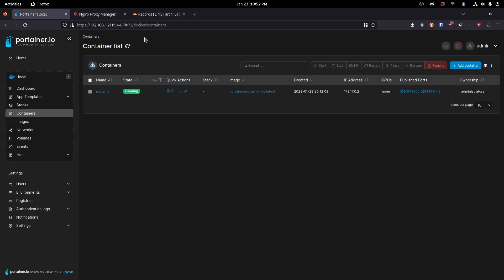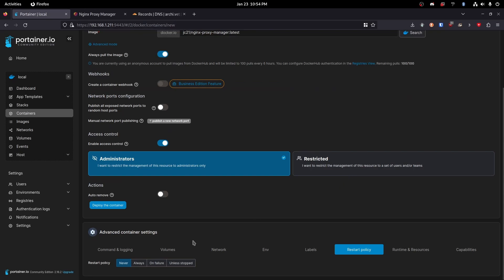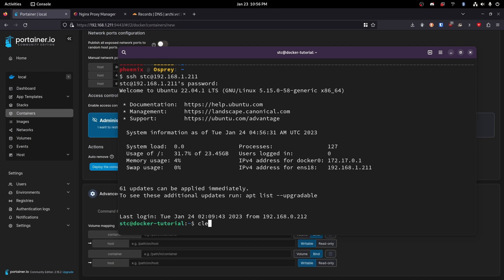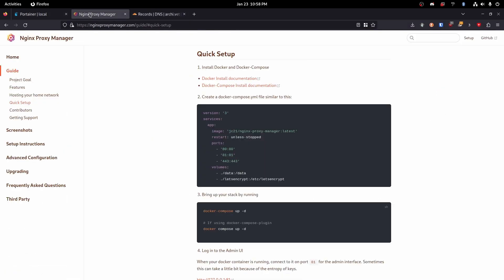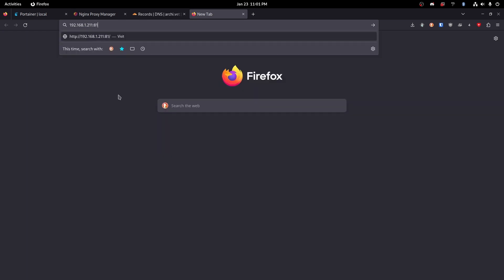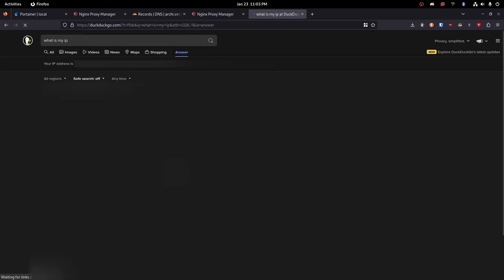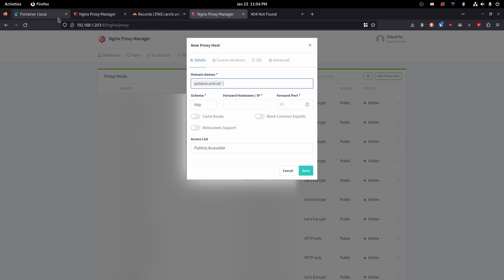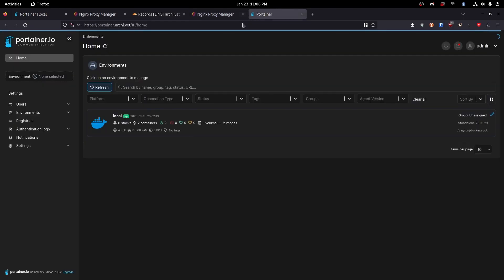Install and Use NGINX Proxy Manager | Docker Series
Synthetic Everything demonstrates how to install and use NGINX Proxy Manager. NGINX Proxy Manager allows you to easily configure a reverse proxy and secure your website through SSL certificates provided by LetsEncrypt.